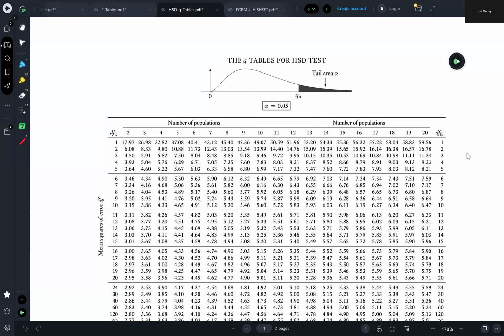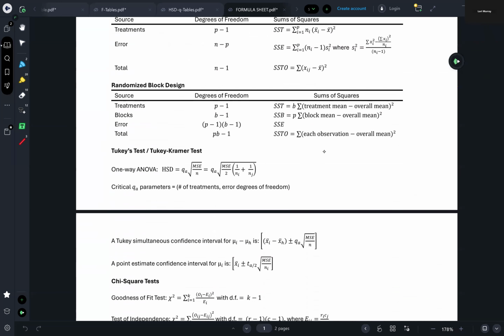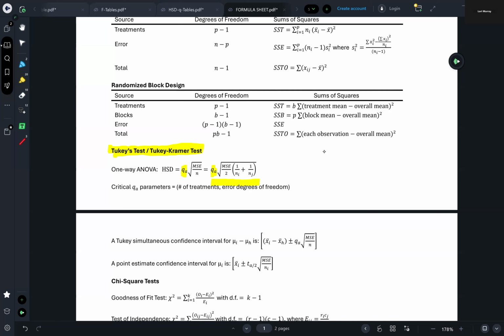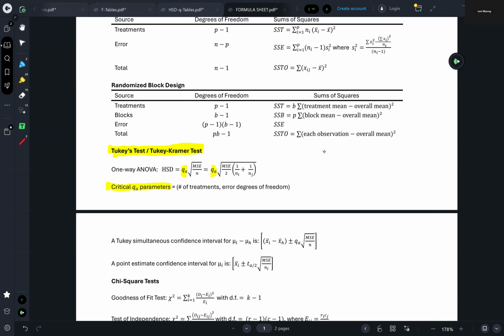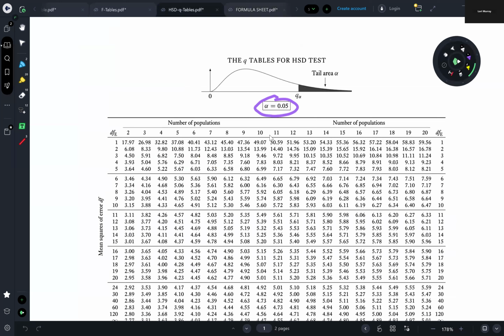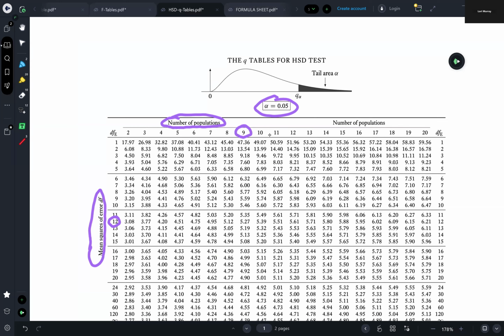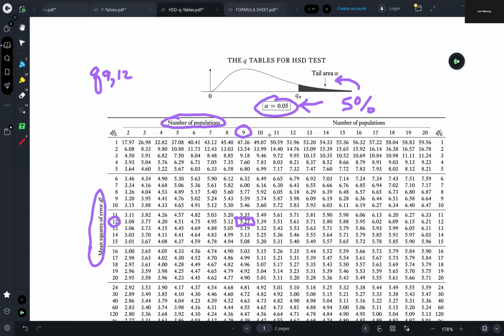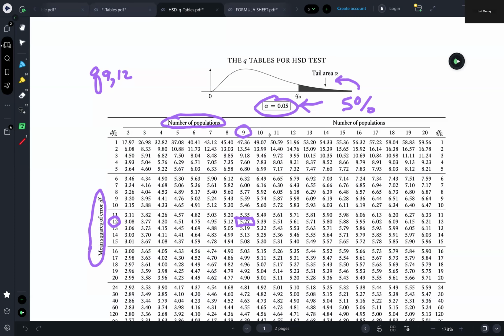ADS 2036: How to use the q table